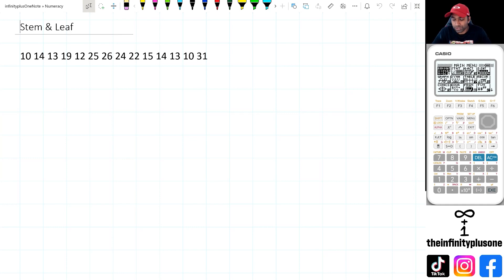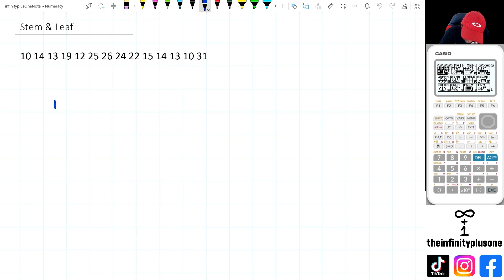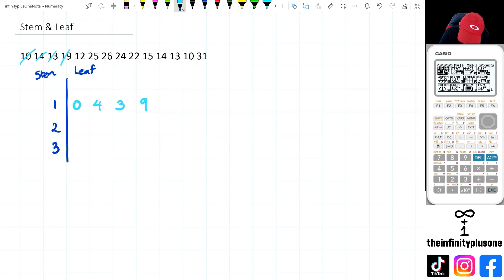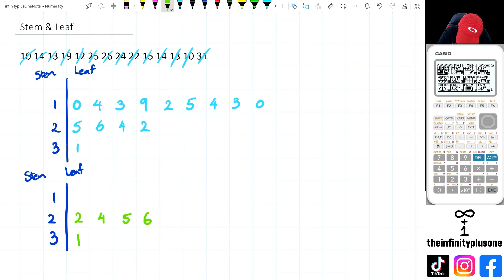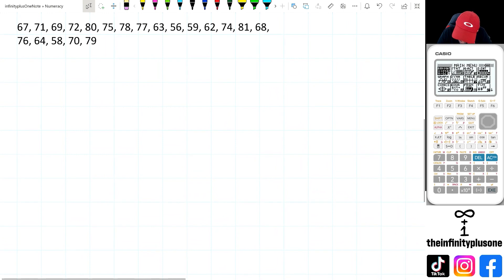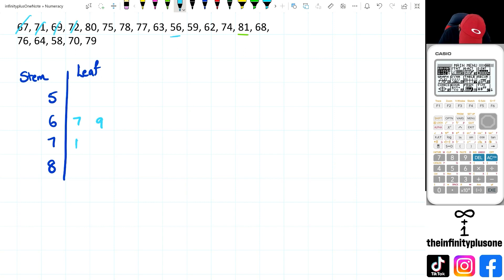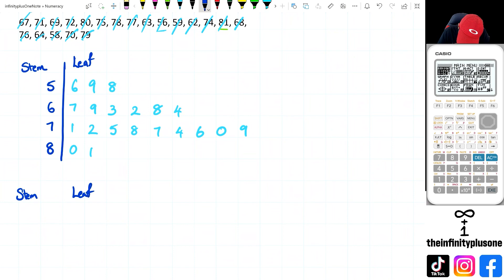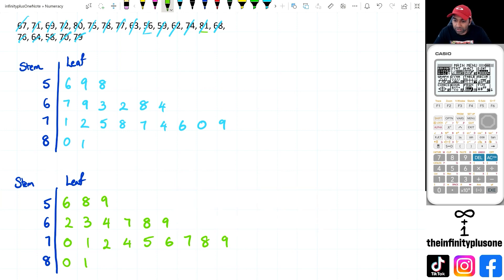Stem & Leaf Graphs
Stem and leaf graphs tutorial
How to create stem and leaf plots manually
Stem and leaf diagrams explained
Manual stem and leaf graph construction
Step-by-step guide to making stem and leaf plots by hand